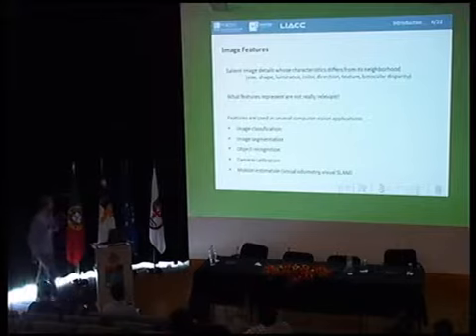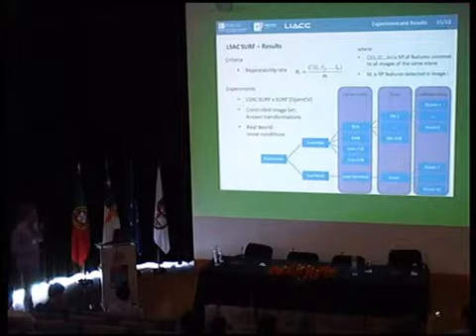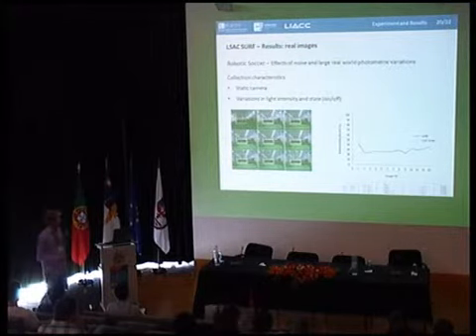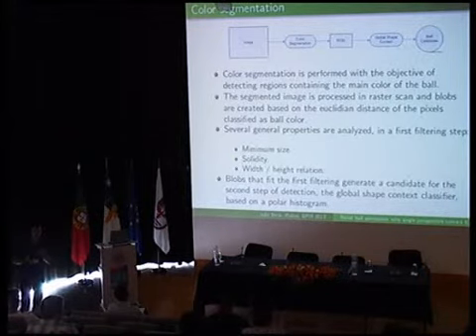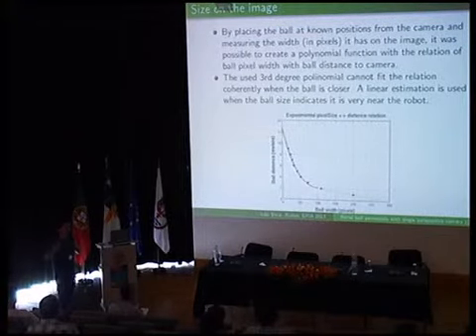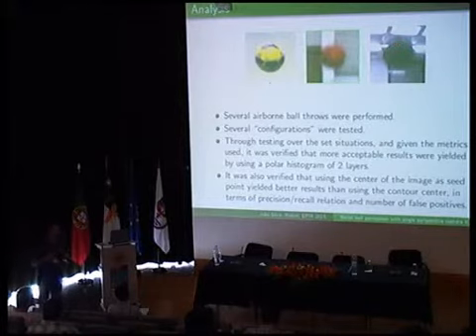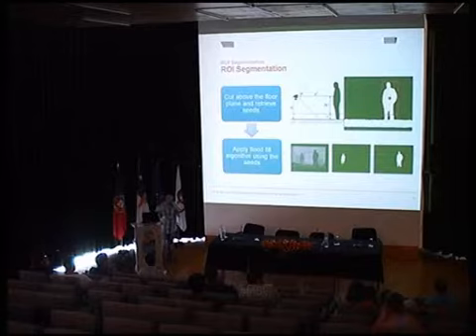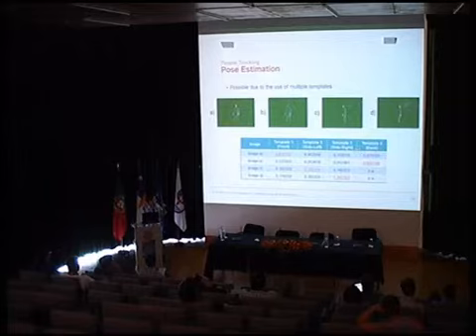EPIA-2013 - 11 de Setembro - 4ª parte